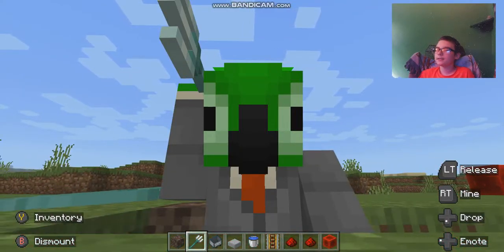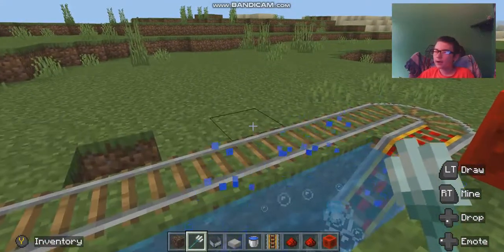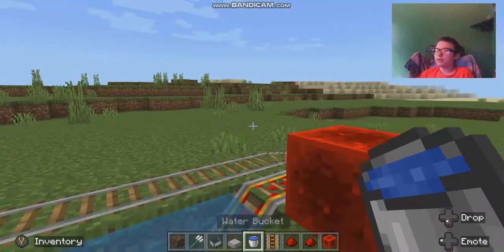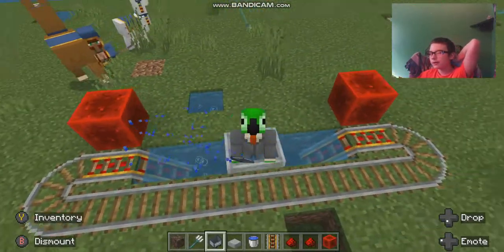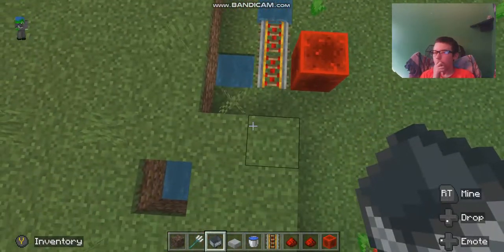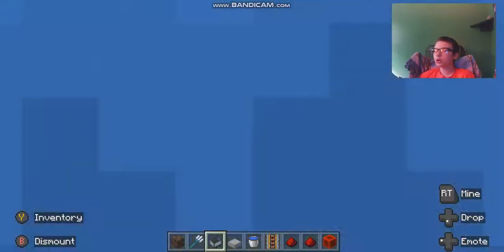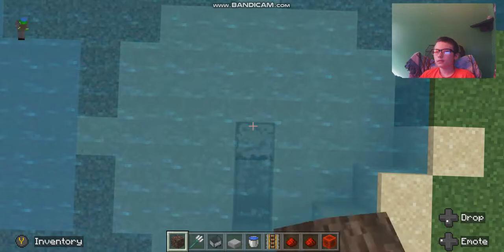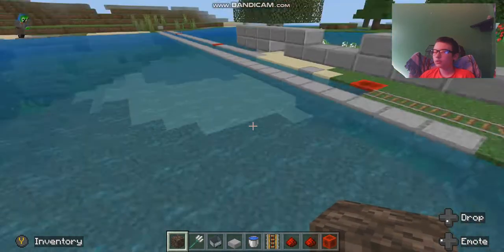A New Way To Ride: The Bubble Minecart